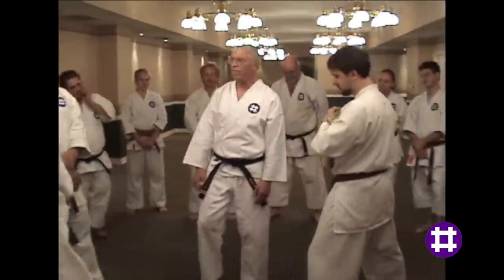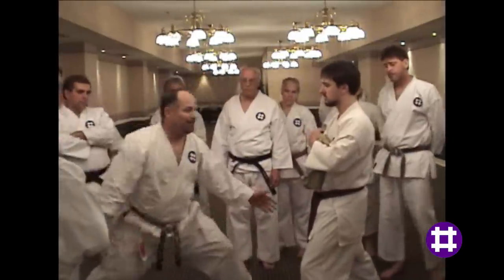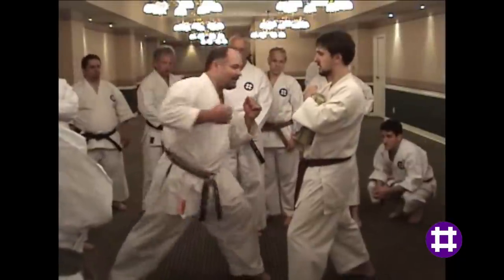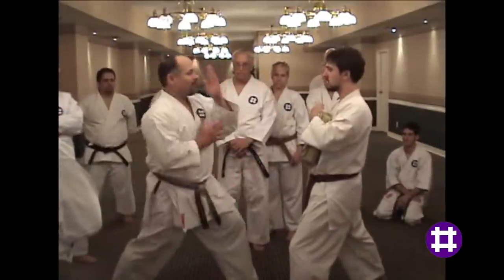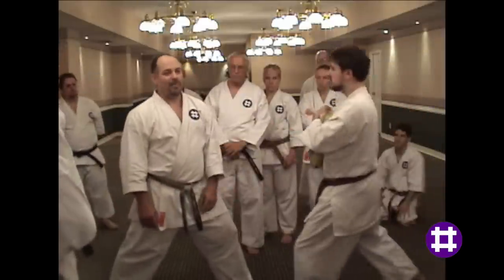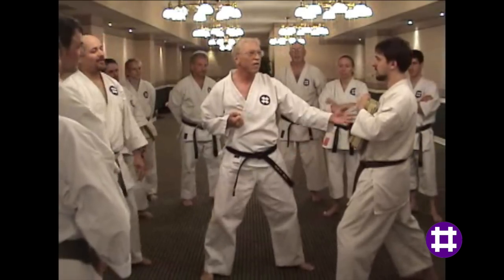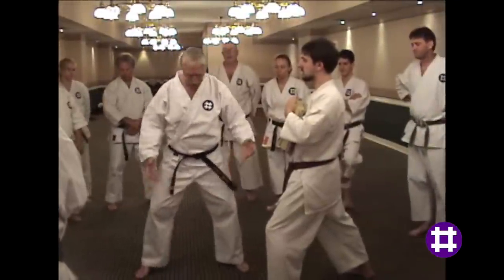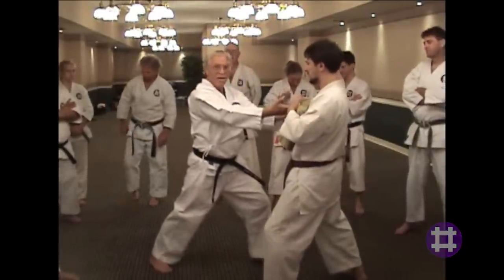Punching Lessons -Tsuki Waza with Hall Sensei & Lemus Sensei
Punching with  a live Makiwara

From the 2007 Gathering in Las Vegas (10th Anniversary of the Zentokukai), here are lessons from Larry Hall Sensei and Angel Lemus Sensei on punching (Tsuki Waza), how to align your body, use your weight  to transfer your energy without using brute force. Alignment, relaxed-heaviness and penetration (Chinkuchi, Muchimi & Atifa). In the absence of having a posted makiwara the use of phone books is a great tool that gives precise and realistic human feedback.

This is a way to hit someone as hard as you possibly can (no need to hold back) to see the results of your thrust and no one gets hurt.  This is FULL CONTACT!  Because if you can go through eight inches of solid paper and you partner still feels your energy going thru the phone books into his body, and you still knock him back, then you are truly capable of punching with massive power. However if you can barely make the other person flinch, and your thrust does not move him, you have more work to do, you need to go back to your real makiwara and devote more time to develop your foundation.

Karate cannot be only kata, and punching the air, you HAVE TO HIT something, you have to feel it, and most important your partner needs to feel it.